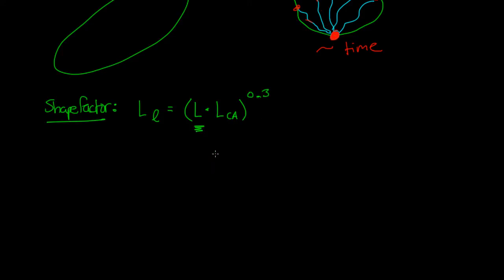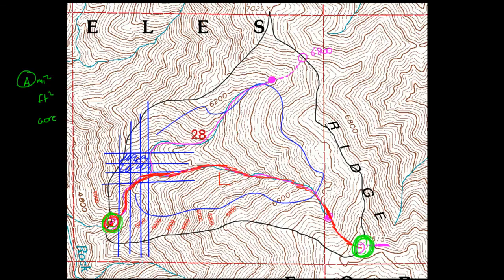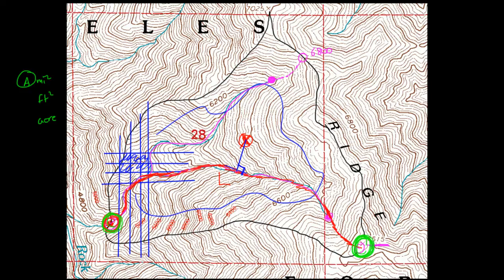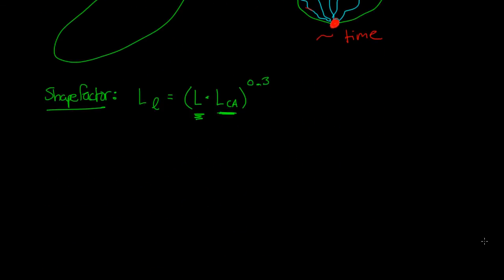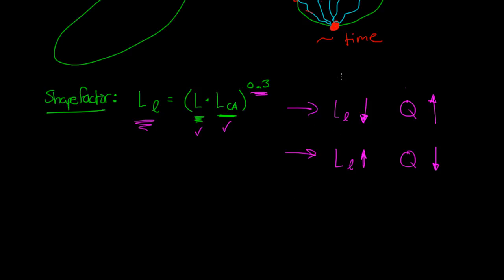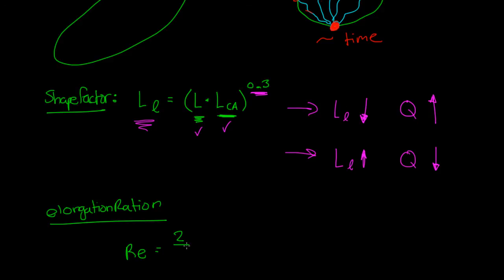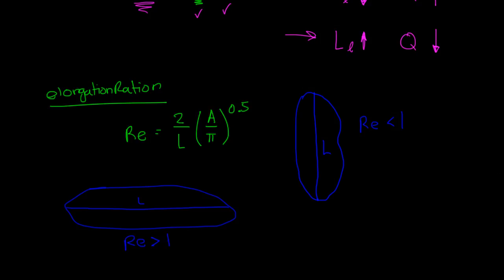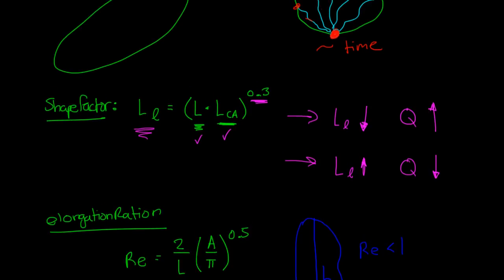Hydrology: Watershed Characteristics: Part 2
A continuation of watershed characteristics which include shape factors and elongation ratios.